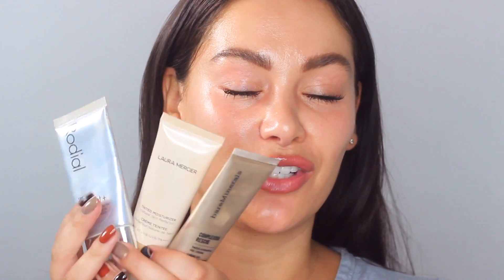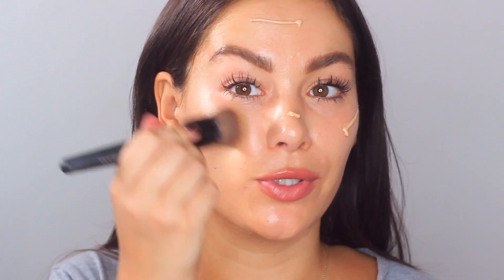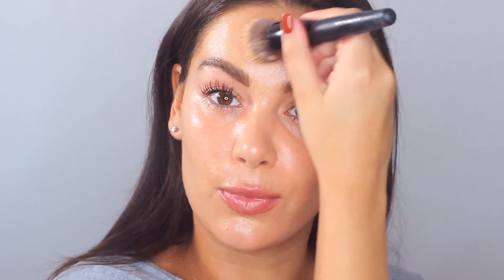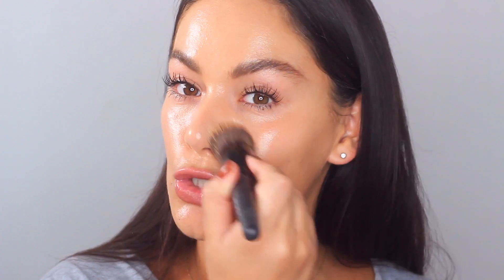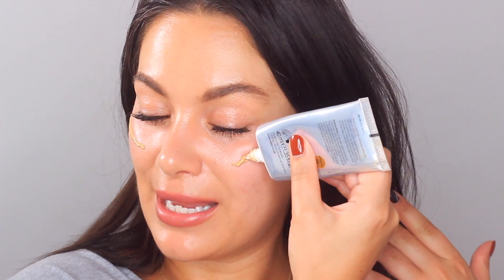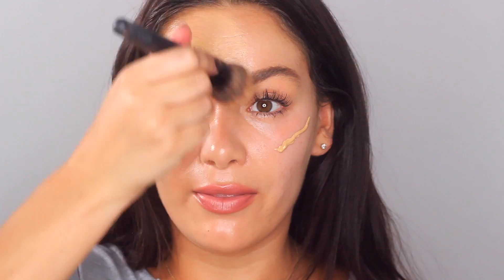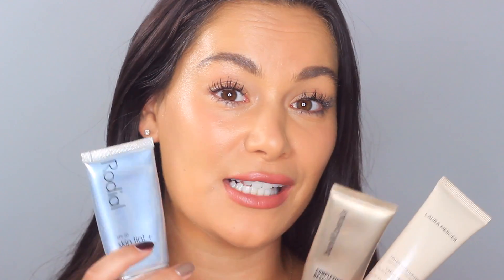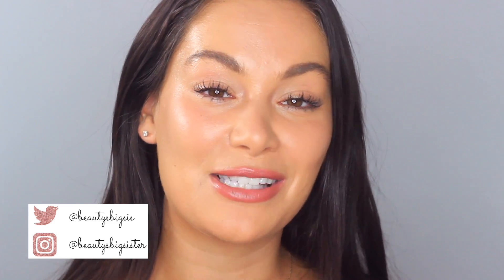THE BEST TINTED MOISTURISERS FOR GLOWY DEWY SKIN | Beauty's Big Sister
Battle of the tinted moisturisers! What is best - Laura Mercier, Bare Minerals or Rodial? Let me know what you beauties think!!

FEATURED PRODUCTS 💛
Bare Minerals Complexion Rescue Tinted Hydrating Gel Cream
Laura Mercier Tinted Moisturizer Natural Skin Perfector
Rodial Skin Tint + Spf20
Bare Minerals Smoothing Face Brush